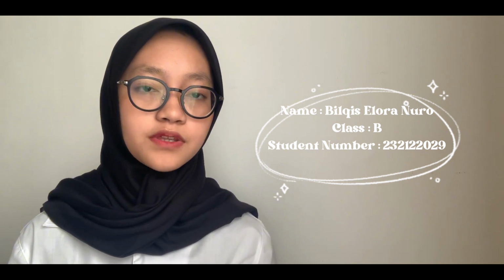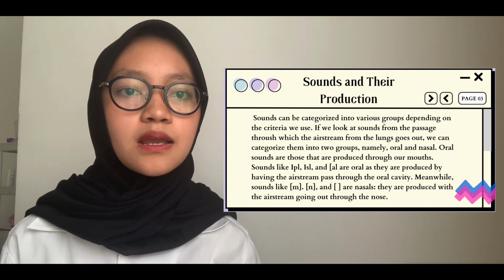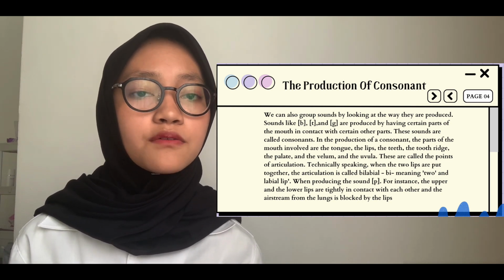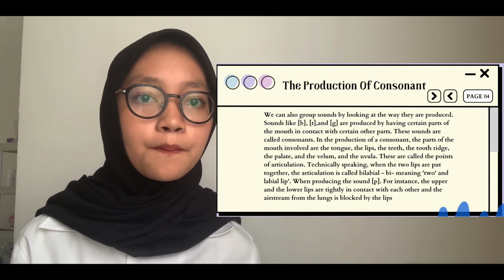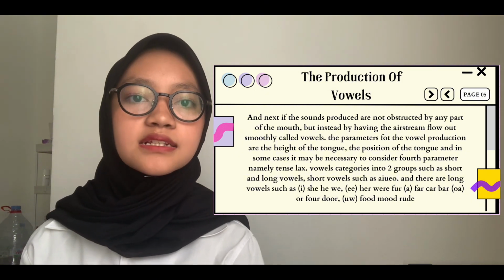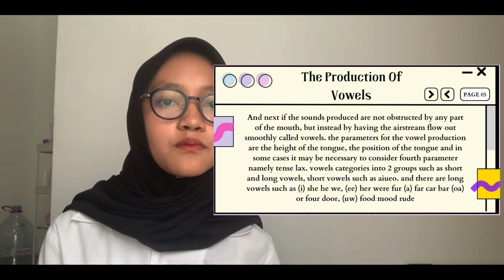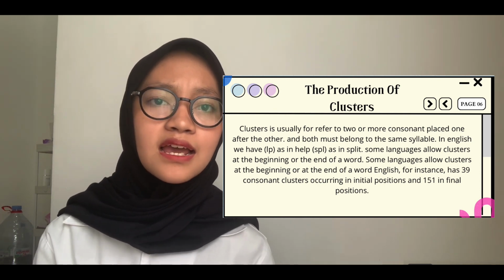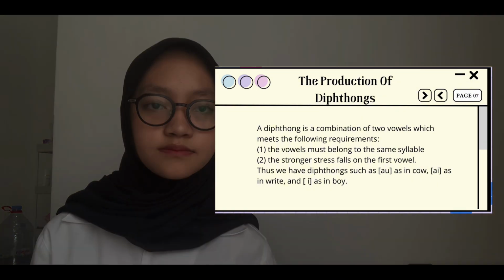MIDDLE TEST OF PHONETICS AND PHONOLOGY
Name : Bilqis Elora Nuro
Class : B
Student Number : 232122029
Topic : The Production Of Sounds